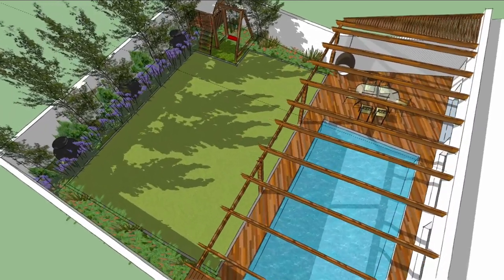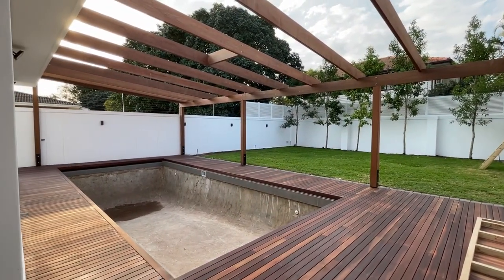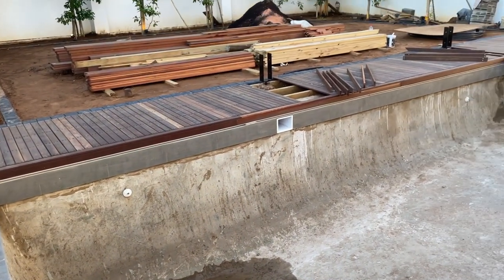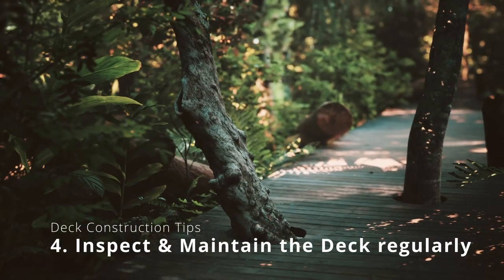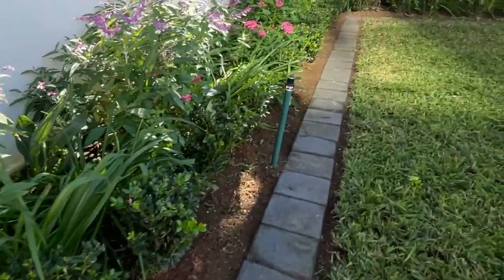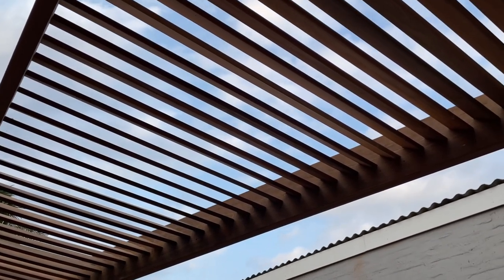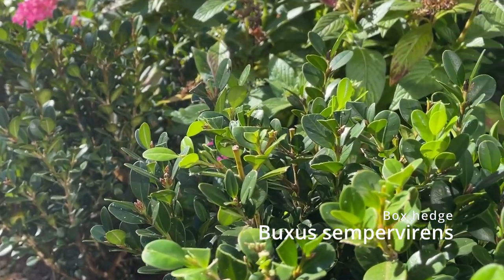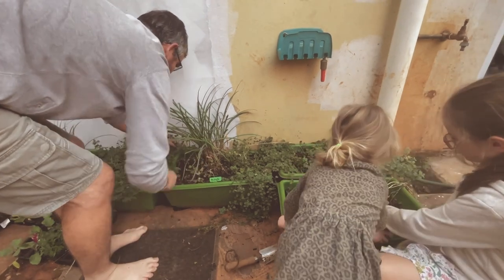How We Built this Private Family Garden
A look behind the scenes of how I designed and built this simple, formal-styled family garden.

0:00 - Landscaping a Private Family Garden
0:56 - The Existing Site & Needs Analysis
2:00 - First step - levelling
2:14 - Planning the Decking & Pergola
2:43 - Why we chose a Formal Style Garden for the Main Garden
2:56 - Creating the Kitchen Garden Area
3:25 - Using Giant Pock Ironwood trees for screening
3:47 - Building the deck
4:40 - 4 Tips to a long-lasting Deck
6:41 - Using Sketchup to plan the deck
7:08 - Building the Pergola
7:40 - Why edging a garden is essential
8:08 - Building the Treehouse
10:08 - Planting the lawn - Dactyloctenium australe
10:30 - Planting up the Main Garden
11:20 - [A quick warning about hedges]
12:26 - Planting up the Kitchen Garden
13:30 - The purpose of the garden!